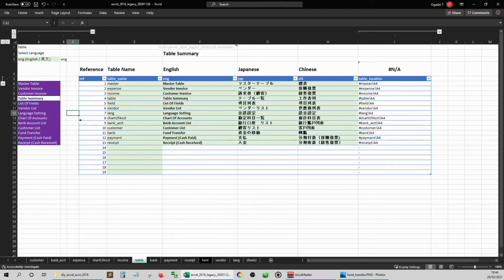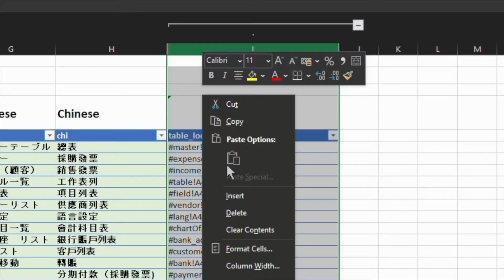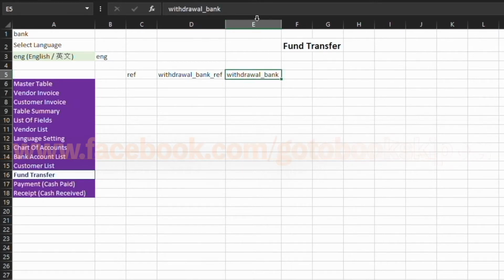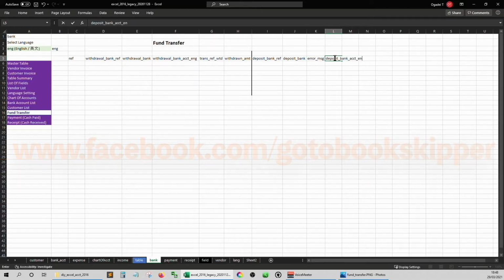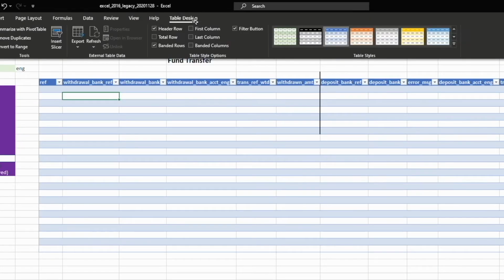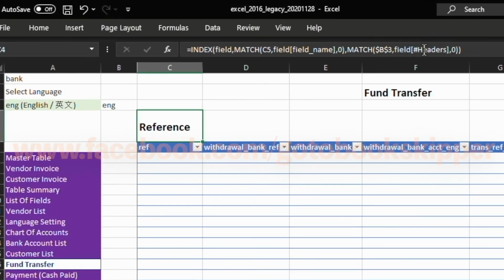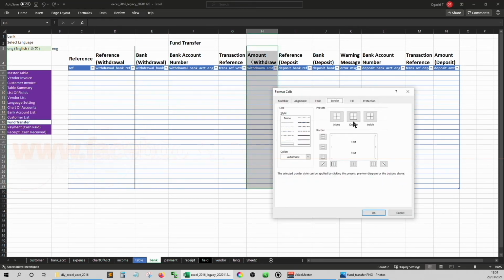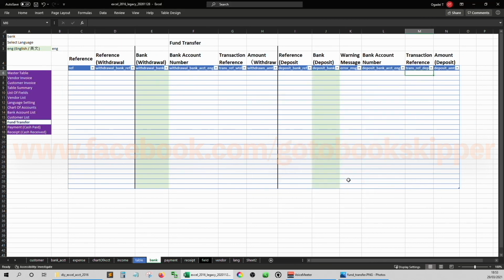Ep13.1 | Fund Transfer | DIY Excel Accounting System | Excel 2016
Since the episode 13 (the cash/bank management part) is too big, I decided to break it down to 4 parts:

1, Fund Transfer, part1;
2, Fund Transfer, part2;
3, Payment;
4, Receipt;

This is the 1st part of the 4-video episode 13.
Also, I've added some Traditional Chinese description to the table summary and field list.  I'll upload those parts later on.

Feel free to translate and add your own language.

I'm trying to upload the rest of the episode 13 this week.